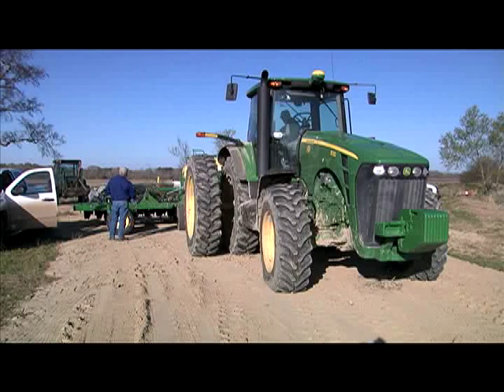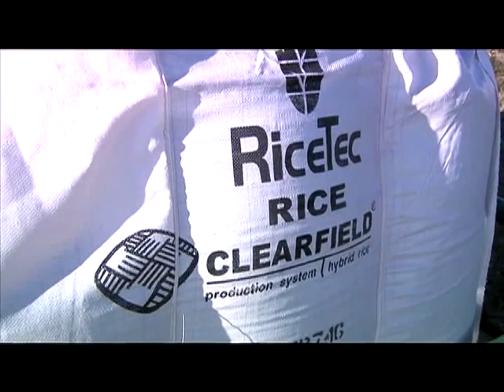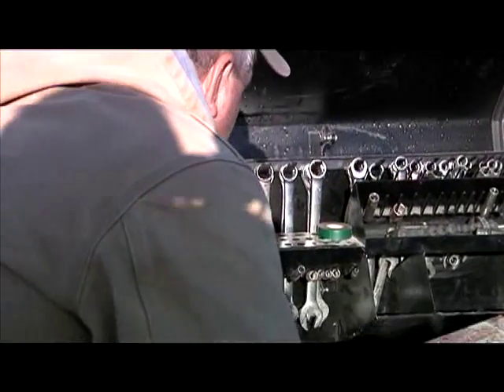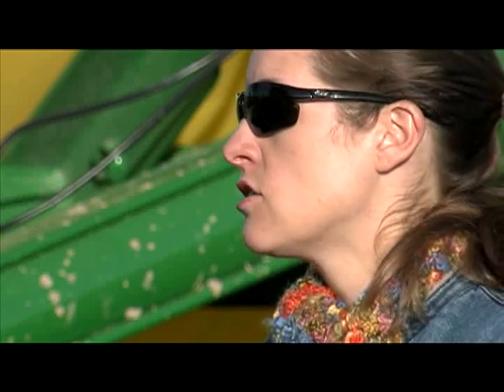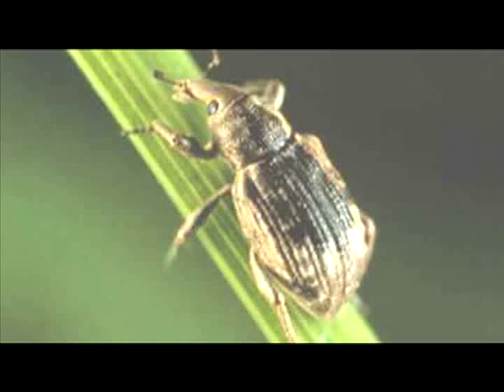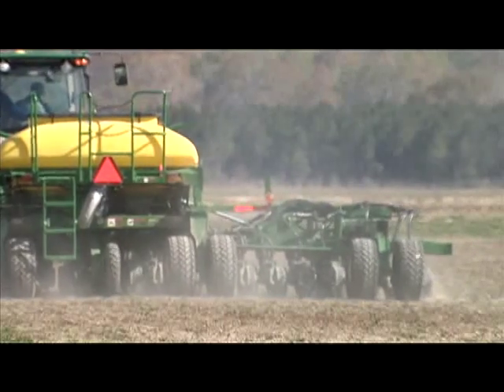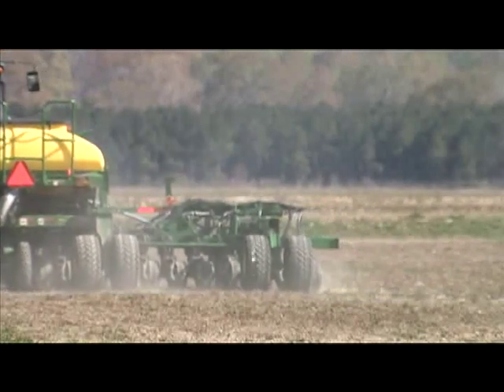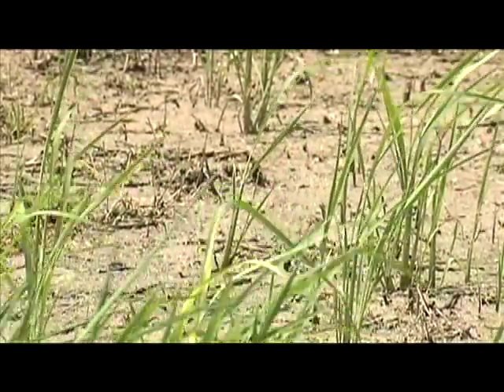Louisiana Farm Bureau: Rice Planting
TWILA TV's Avery Davidson explains how Louisiana rice growers are testing out new ways to protect their investments